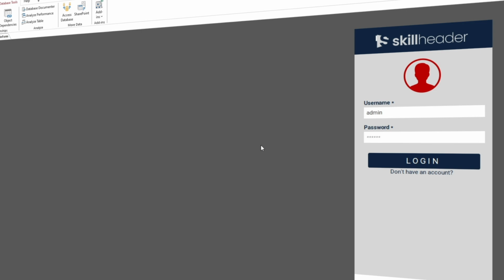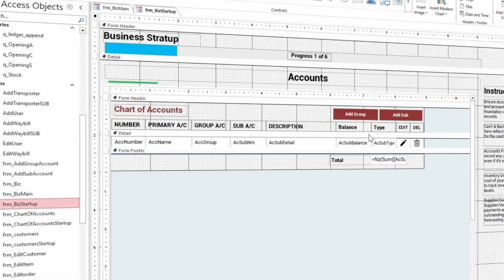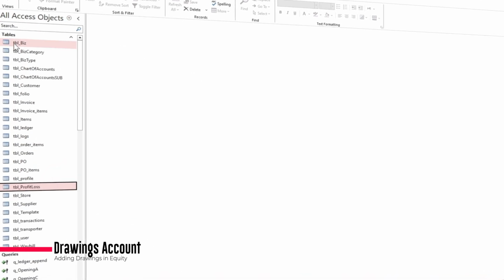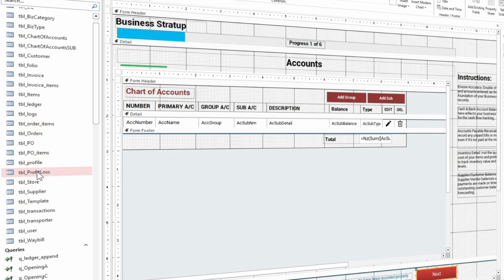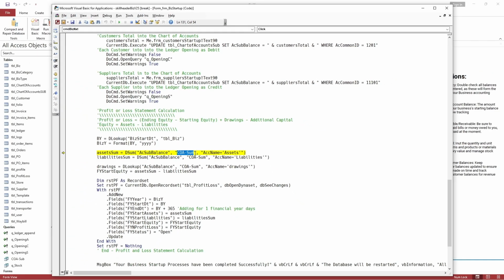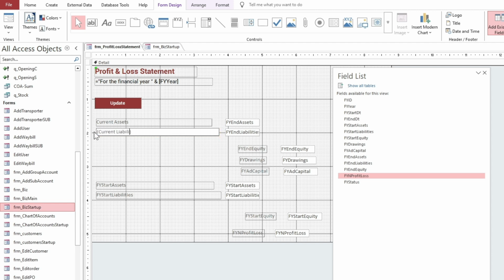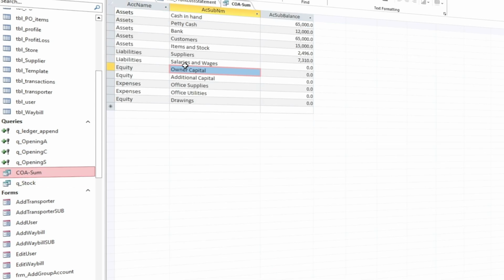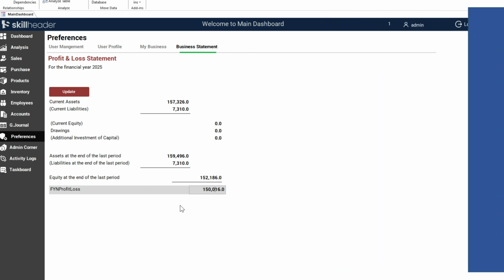Profit and Loss Statement | Master Business Accounting 25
A Profit and Loss Statement, also known as an Income Statement, is a financial report that shows a business’s net profit or loss over a specific period (monthly, quarterly, or yearly).
It answers the very important question: "Is the business making money or losing money?"
I built this system for people who want to start simple, understand their finances, and grow their business without needing to be an accountant.
Once they’re ready, they can always upgrade to the advanced method with Revenue tracking and full financial reports.
📈 After this video, you will complete 92% of this project

✅ Clarity at 28:00
Description:
At 28:00, I mentioned the treatment of customer payments. To clarify: the customer payment is shown as a deduction in the Profit and Loss report, but in reality, it should be recorded as an addition to Cash in Hand. The backend calculation is correct, the confusion arose because two General Journal entries were merged, and one entry (the supplier payment) was missed during recording.

00:00 Project Overview & Main Features of the Video
02:17 Business Management
06:35 Profit and Loss Table
08:47 Creating Equity Drawings Account
09:47 Chart of Accounts Query
10:28 Business Startup Profit and Loss Calculation
18:11 Profit and Loss Statement Form
25:46 Integrating Profit and Loss Statement with Main Form